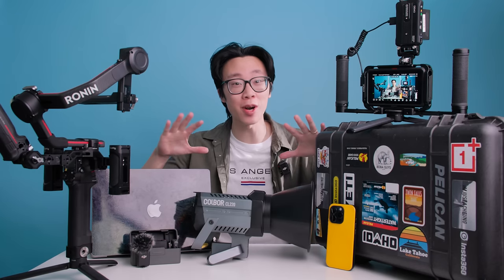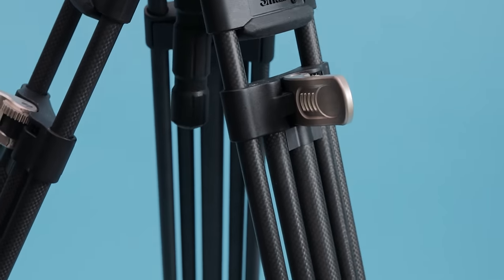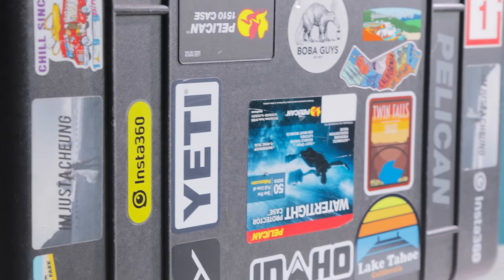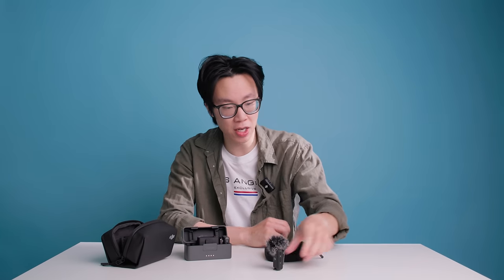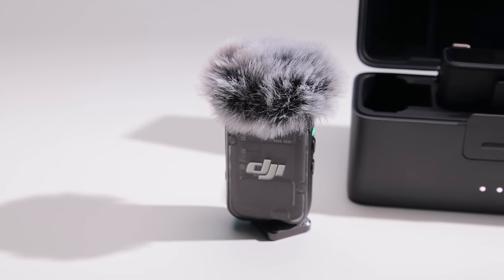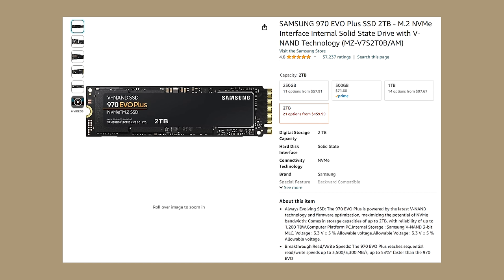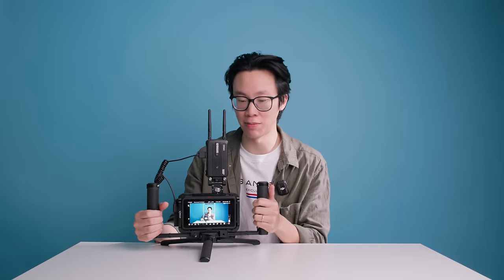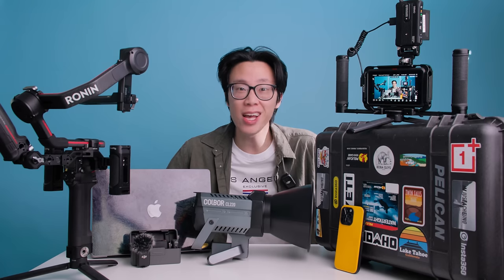10 Things A Filmmaker Can't Live Without | 10 Filmmaking Essentials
GEAR IN THE VIDEO:
Sigma 24-70 f2.8
Canon 0.71x Focal Reducer
SmallRig FreeBlazer Tripod
DJI RS3 Pro Gimbal
Pelican Case 1510
OnStage Cart (out of stock)
DJI Mic 2
Colbor Lights
14" Macbook Pro M1 Pro
Intel i9 12900K CPU
Kingston 32GB RAM
nVidia RTX 3060Ti GPU
Samsung 990 EVO NVMe SSD
iPhone 15 Pro
Hollyland Mars 300 Pro Transmitter
Atomos Ninja V Monitor/Recorder

Intro - 0:00
1st Essential - 0:25
2nd Essential - 1:33
3rd Essential - 2:42
4th Essential - 3:36
5th Essential - 5:05
6th Essential - 6:02
7th Essential - 8:04
8th Essential - 9:30
9th Essential - 11:35
10th Essential - 13:43
Outro - 14:42